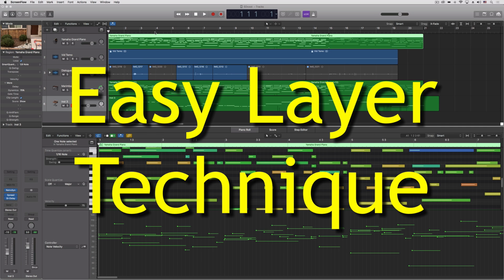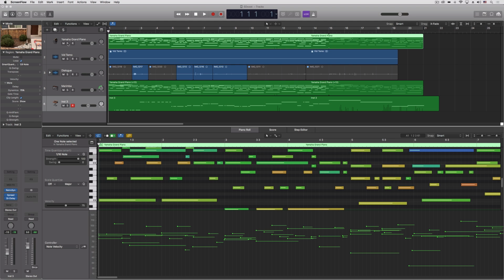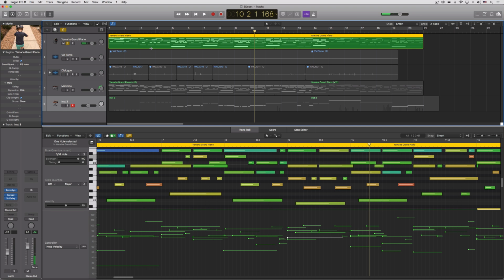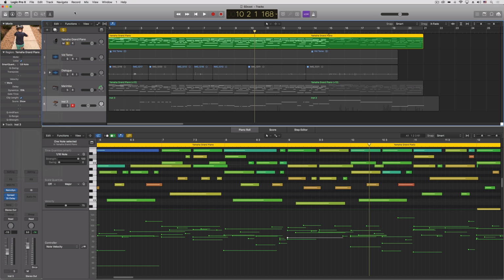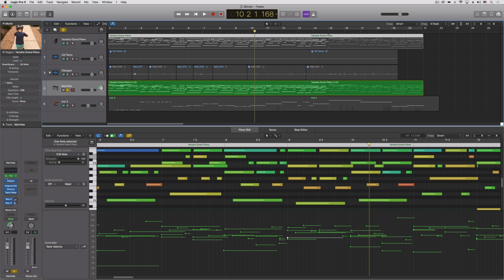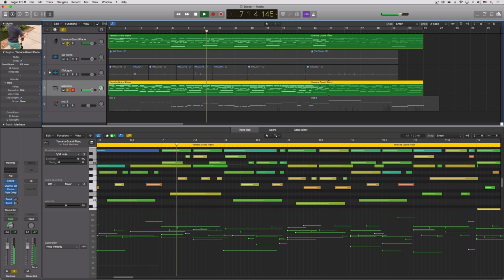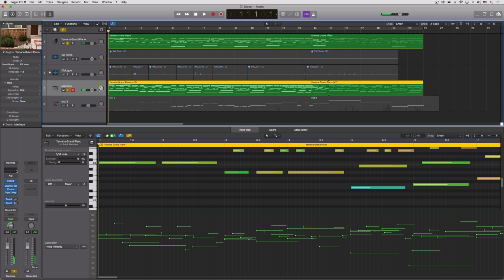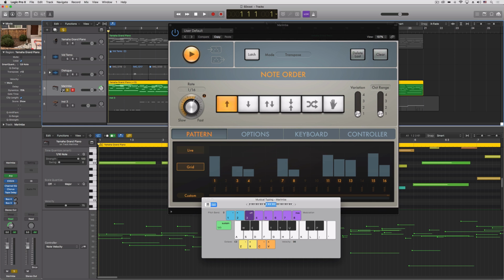Easy layering Technique in Logic Pro X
A single piano part plays two different roles with the help of a transposition and an arpeggiator.